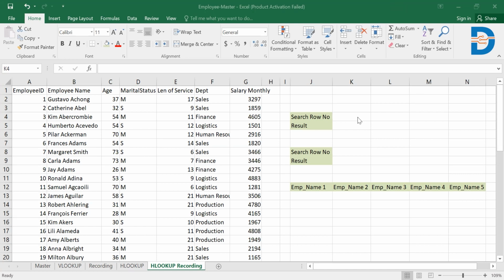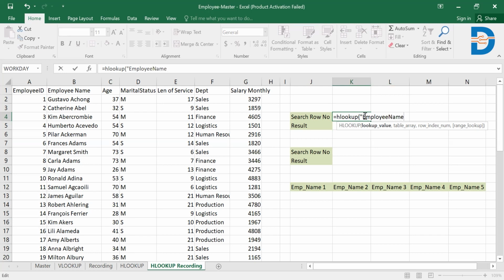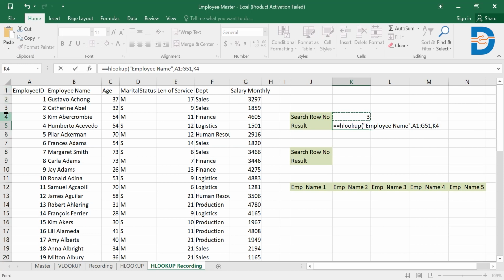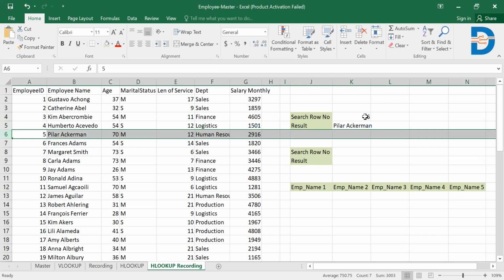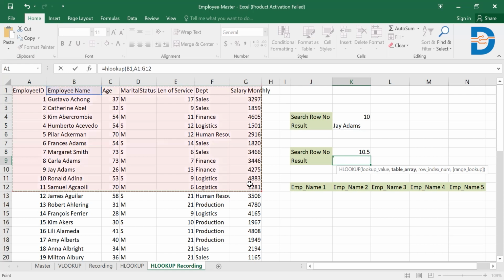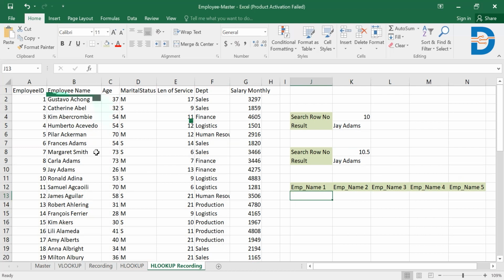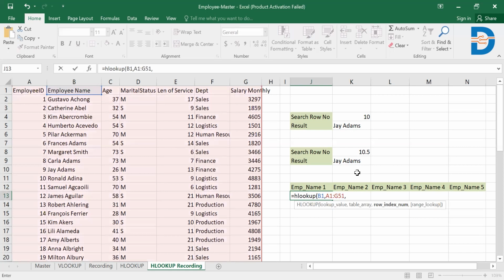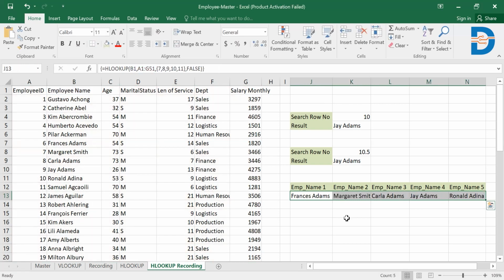How to Use HLOOKUP Function in Excel | Excel Tutorial - DataMites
Welcome to our comprehensive tutorial on mastering the HLOOKUP function in Excel! Whether you're a beginner or an experienced Excel user looking to expand your skills, this video is perfect for you.

In this step-by-step guide, we'll walk you through everything you need to know about the HLOOKUP function, from its basic syntax to advanced techniques. You'll learn how to use HLOOKUP to search for data horizontally across rows, retrieve specific information, and streamline your data analysis tasks.

Throughout the tutorial, we'll provide clear explanations and practical examples to ensure you grasp the concepts easily. By the end of this video, you'll have the confidence to use the HLOOKUP function effectively in your own Excel spreadsheets.

DataMites is a renowned global institution offering comprehensive training in data science, machine learning, Python, deep learning, Tableau, and artificial intelligence. Accredited by IABAC®, DataMites provides courses such as ML expert, Python Developer, AI Engineer, Certified Data Scientist, and AI Expert.

For those seeking data science classroom centers in India, options are available in: